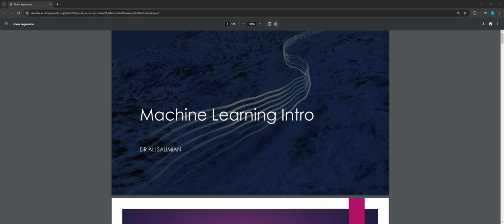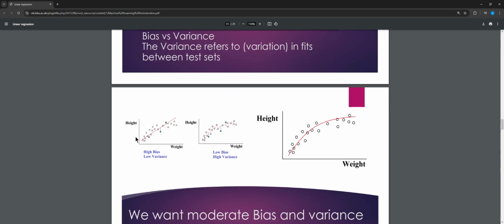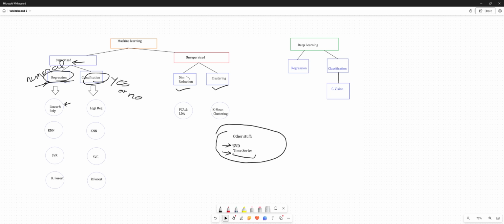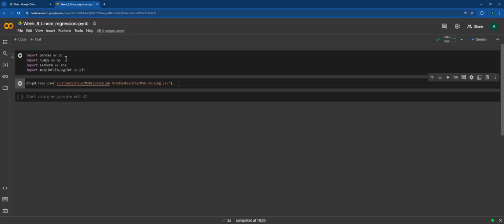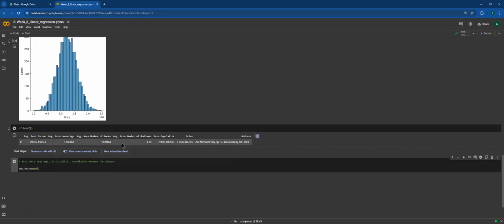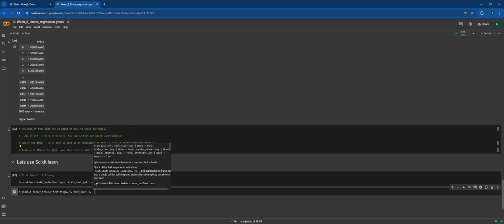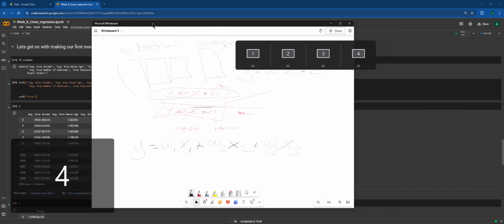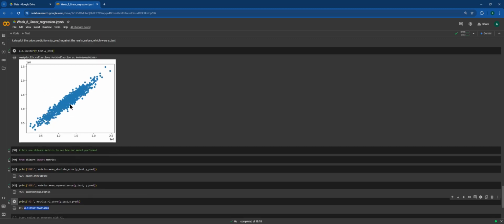Lec_8: Linear regression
Linear regression with Python